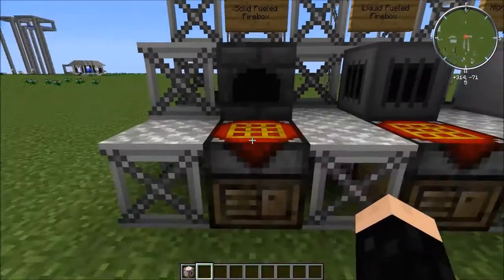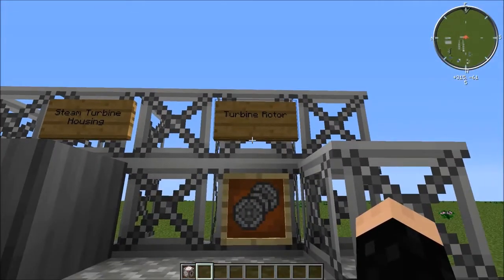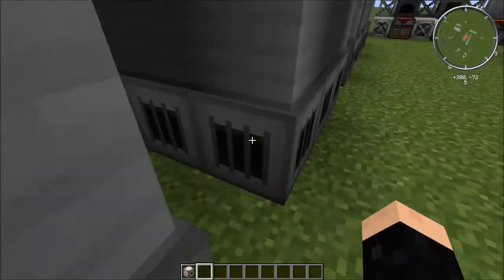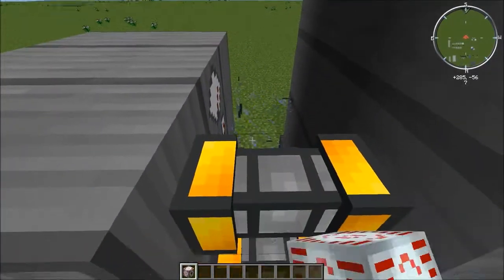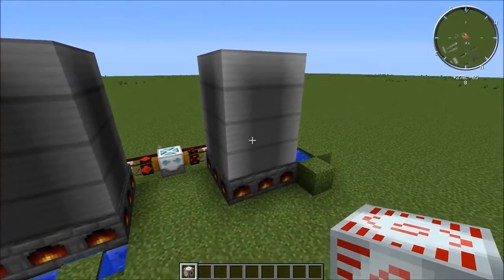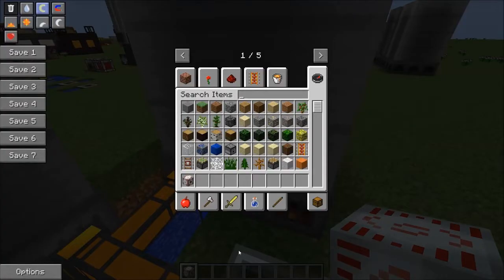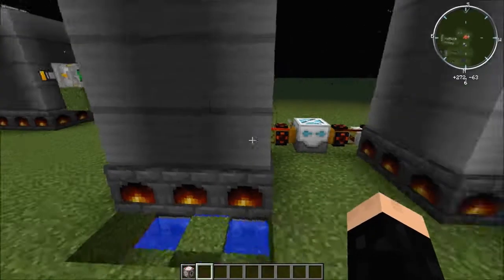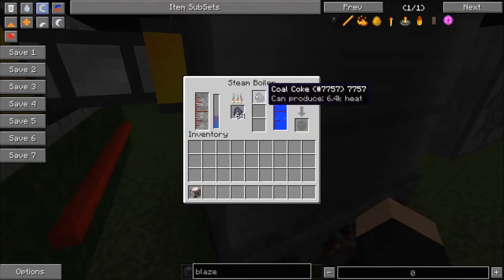Minecraft Feed the Beast - Block Spotlight - High Pressure Steam Boiler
Today we take a quick look at the High Pressure Steam Boiler (Solid Fueled & Liquid Fueled). And talk very briefly about Low Pressure Steam Boilers.